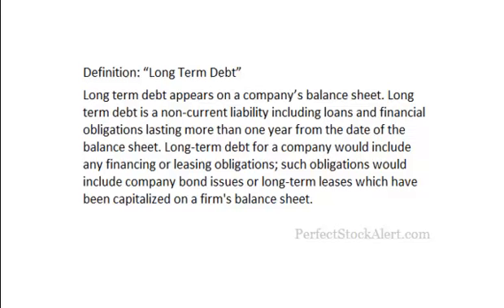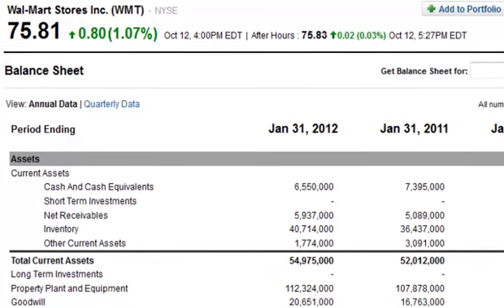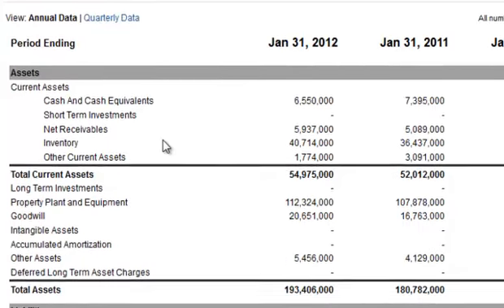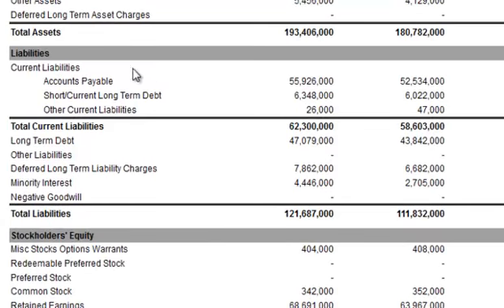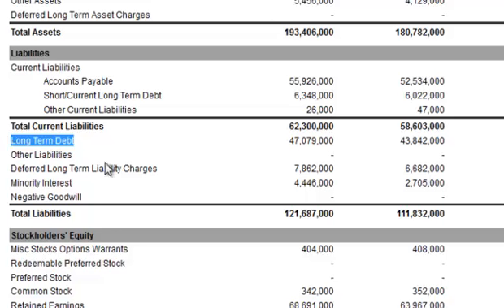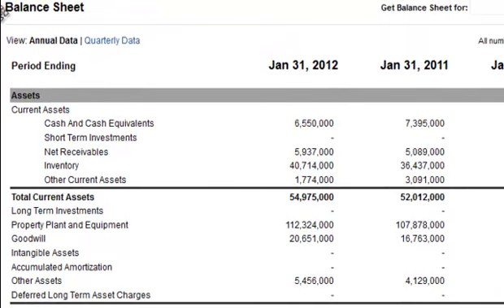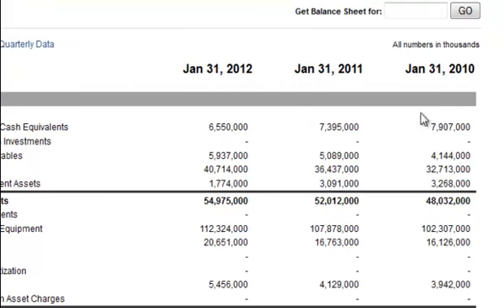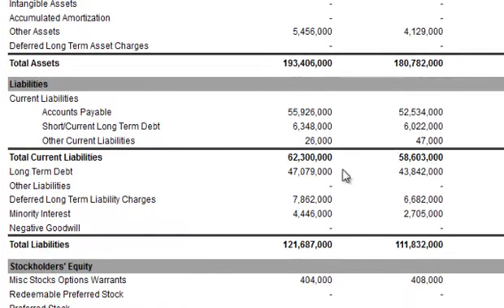Long Term Debt on the Balance Sheet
A video tutorial designed to teach investors everything they need to know about Long Term Debt on the Balance Sheet.